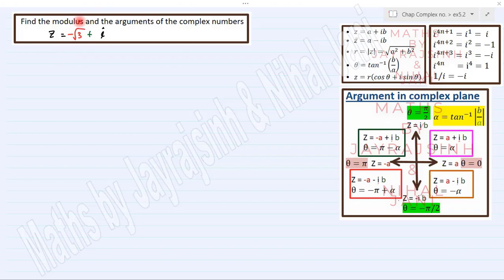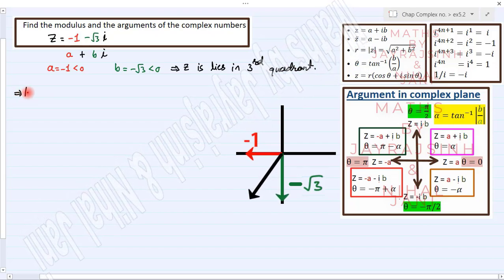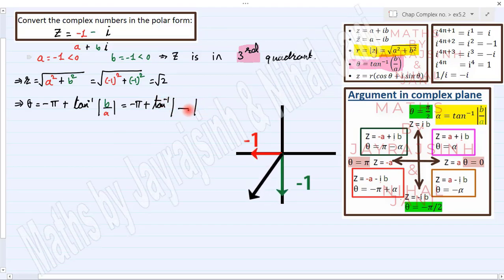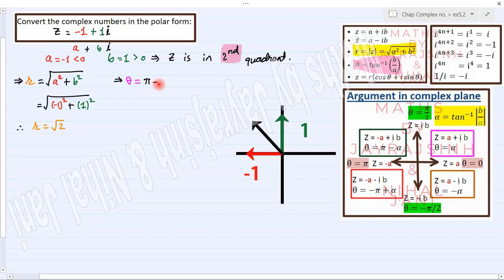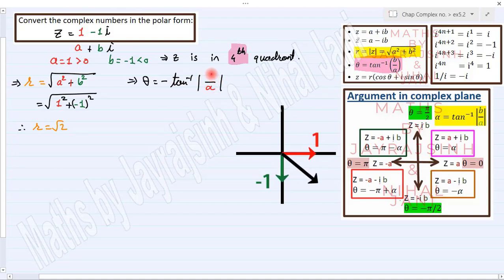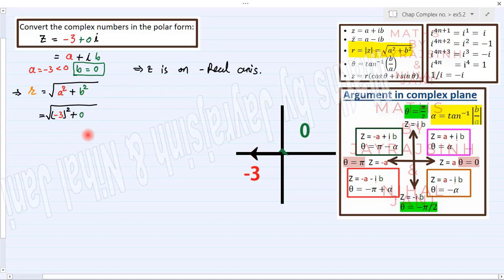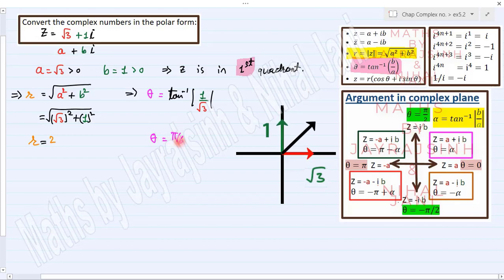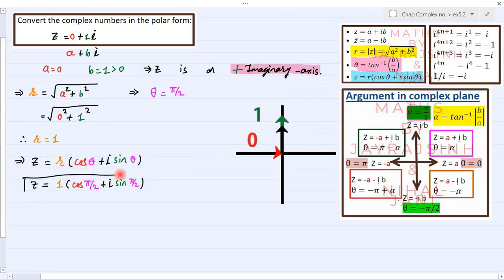ex5.2 chap Complex number STD 11 NCERT MATHS